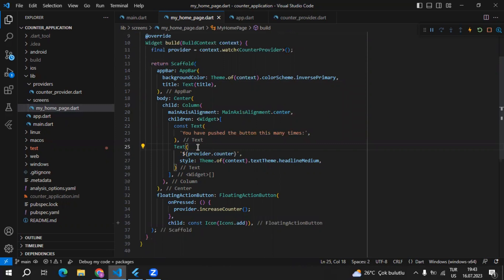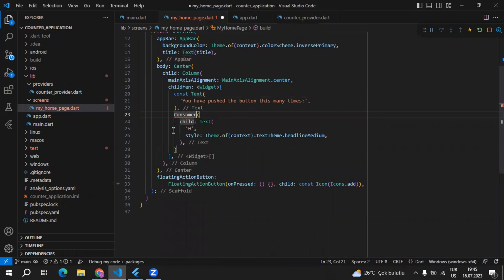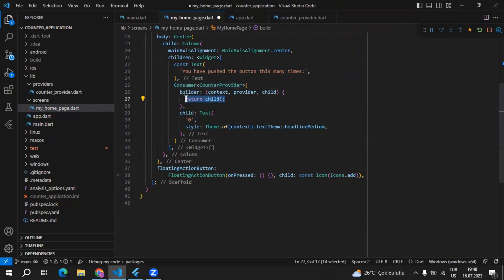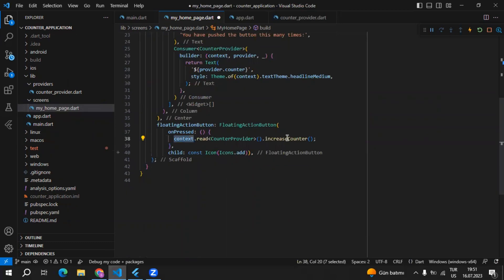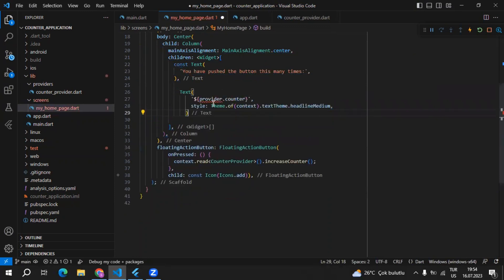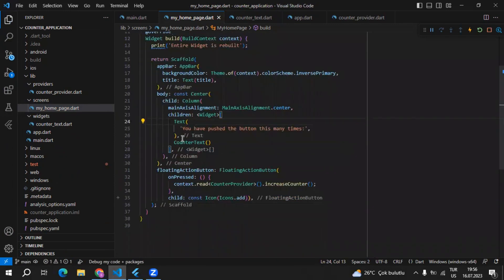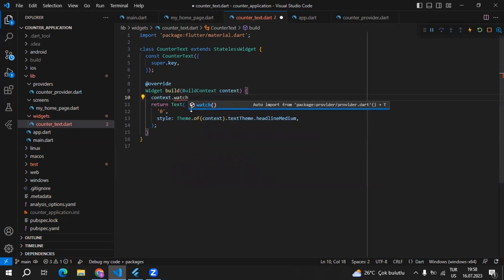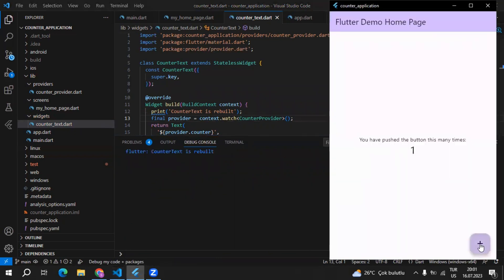Stop Unnecessary Flutter Widget Rebuild : Learn State Management with Provider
In this video, I'll be teaching you how to manage your flutter state with the Provider. You'll learn how to use this powerful tool to keep track of your flutter state and make sure you don't rebuild widgets unnecessarily

If you're new to flutter and want to learn how to manage your state, then this video is for you!
We'll be implementing the Provider to help you stay in the desired state, and you'll see how easy it is to use this tool to stay on track.